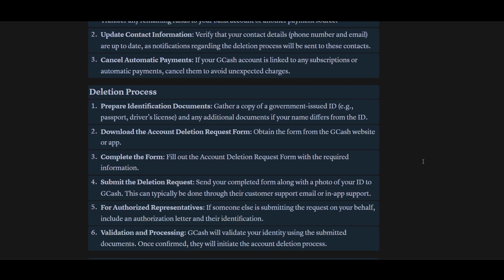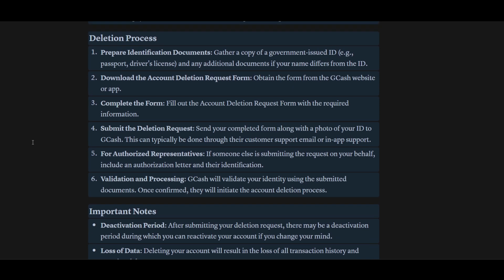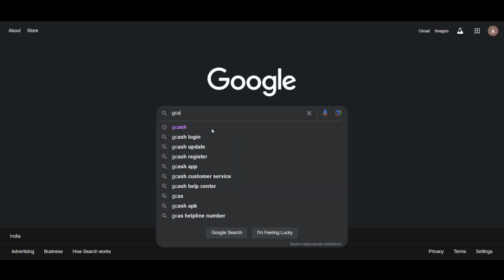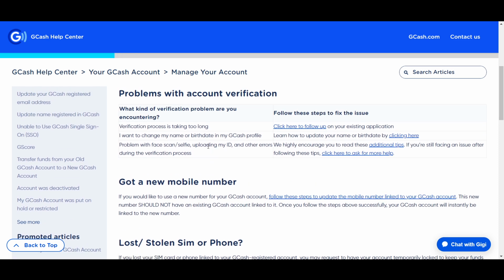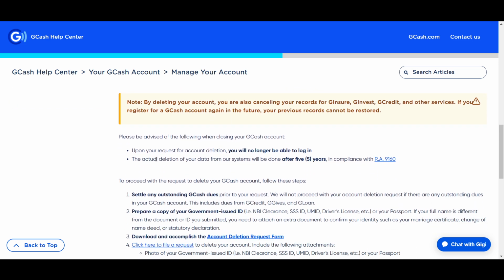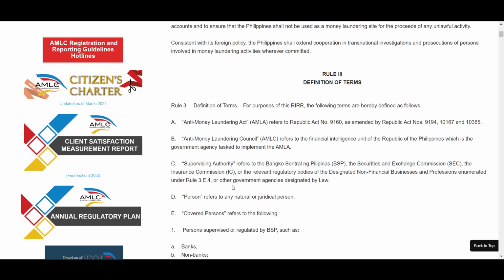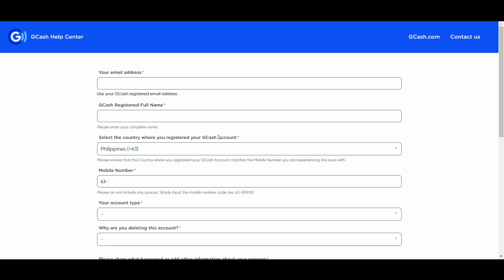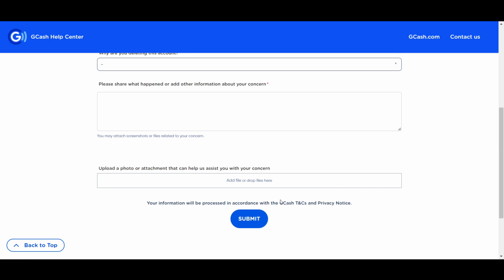How to Delete GCash Account (2025) | Quick Tutorial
How to Delete GCash Account 🚫📱

Hey everyone! 👋 In this video, I’ll show you how to delete your GCash account. 💳✨ Follow these steps to safely and securely deactivate your account and remove all your personal information from the app.